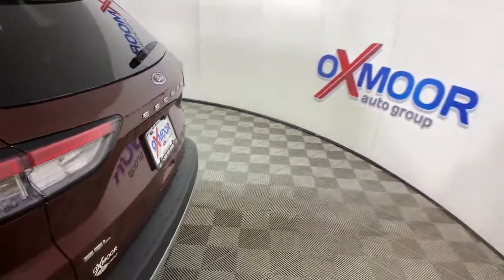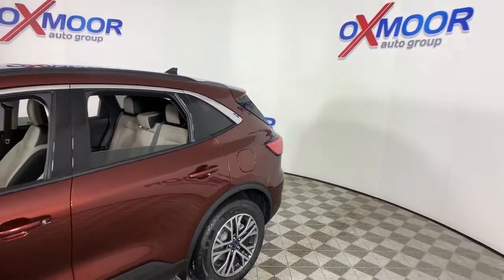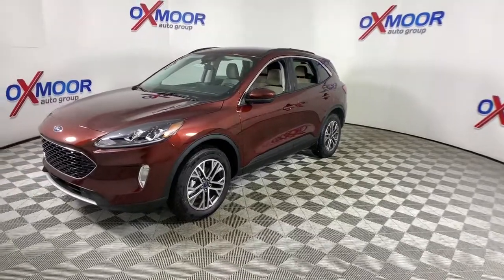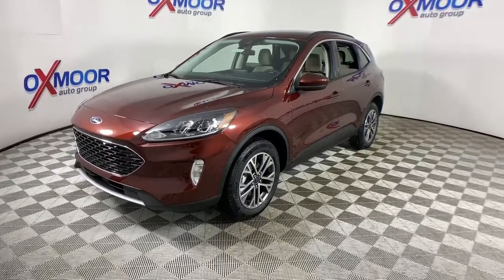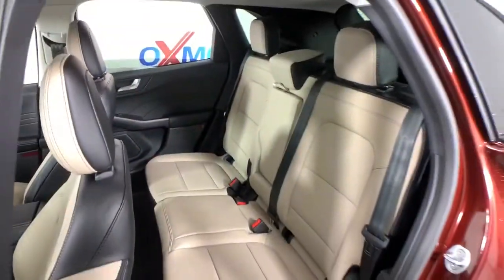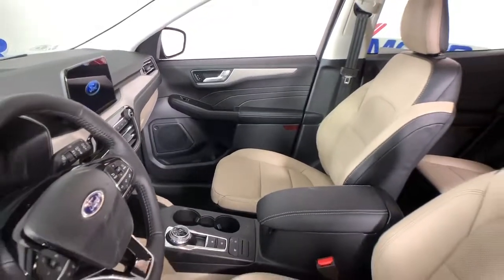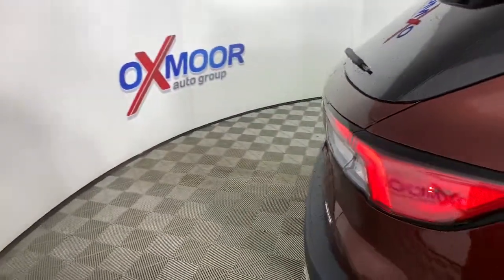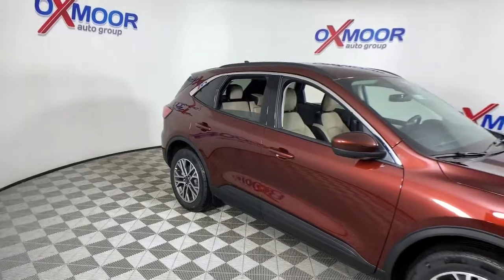2021 Ford Escape Louisville, Lexington, Elizabethtown, KY New Albany, IN Jeffersonville, IN 42715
Bronze New 2021 Ford Escape available at Oxmoor Ford in Louisville, Kentucky. Servicing the Lexington, Elizabethtown, KY New Albany, IN Jeffersonville, IN area.

Oxmoor Ford
100 Oxmoor Ln